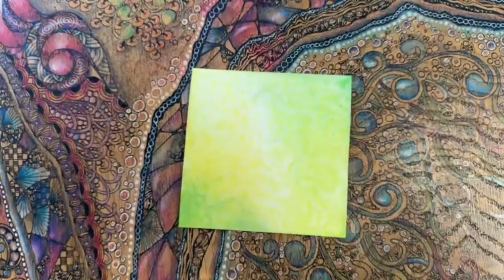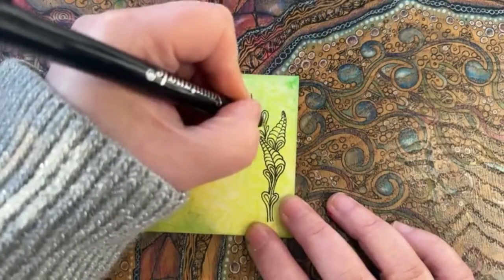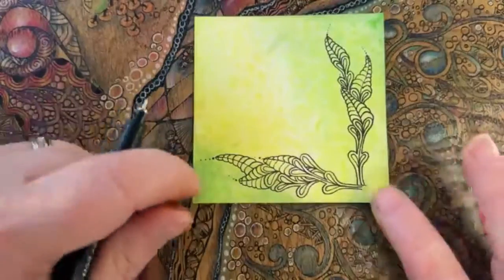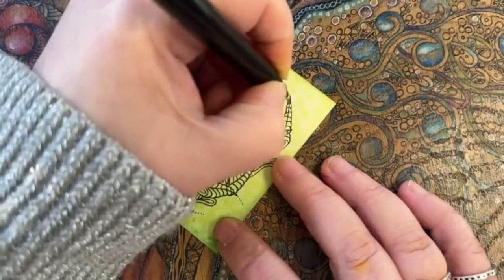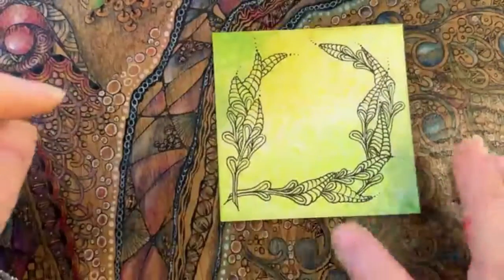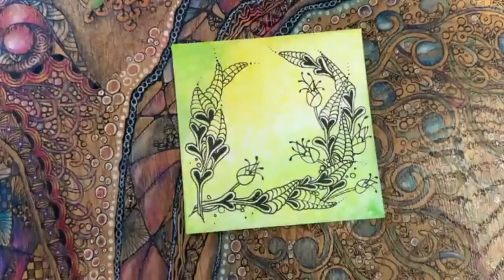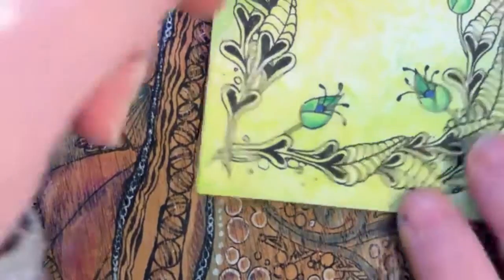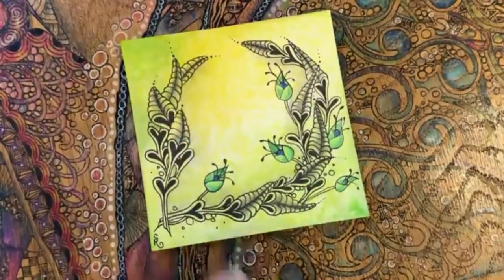Floral Frame - Sanntangle Tile 498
This tile is called Floral Frame. It’s an easy to draw floral tile. You just need to add a sentiment and it would make an amazing topper for a card. This is Sanntangle Tile 497.

Sandra’s Tile Prep:
Sandra started with a White Sanntangle Tile. She inked the tile with yellow and green water-based inks. Spritzed the tile with water. Sprinkled it with Salt and left it to dry naturally before brushing the salt away.

While working on this tile Sandra used:
03 Sanntangle Fine Liner Pen:

Sanntangle Pencil Crayons ‘Black Edition’
Colours Used – Meadow Green, Green Tea and Tranquil Blue